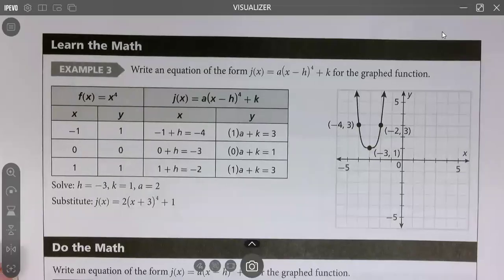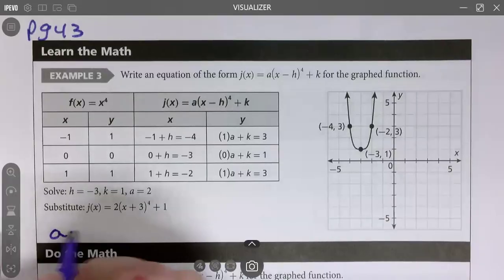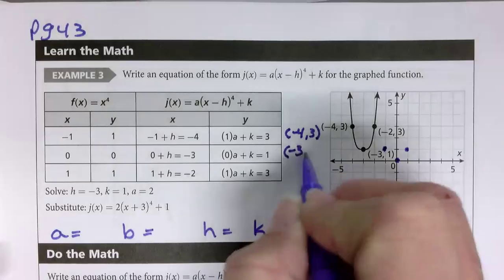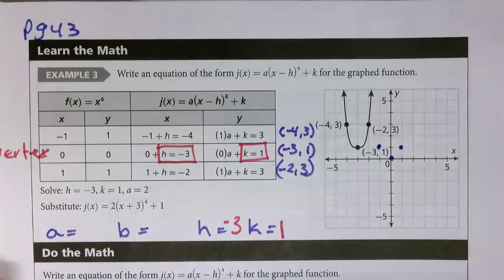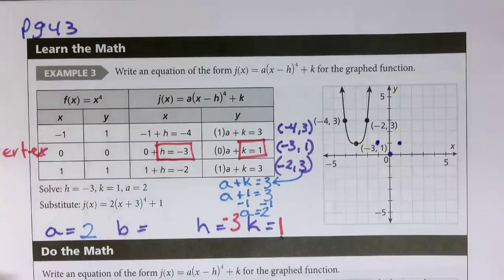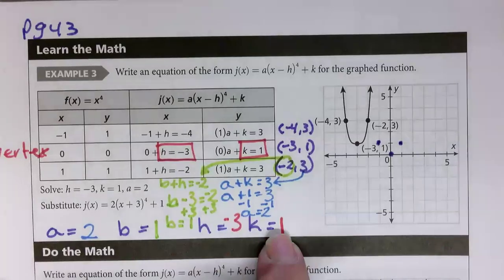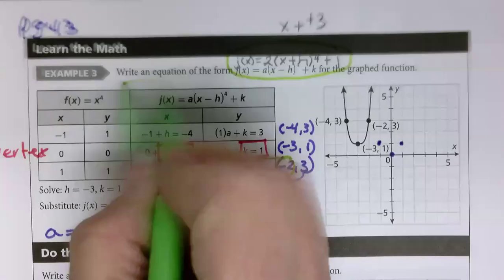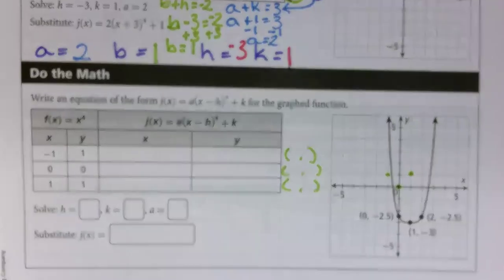Mod 3 les 1 page 43 ex 3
HMNH module 3 lesson 1 graph polynomial function